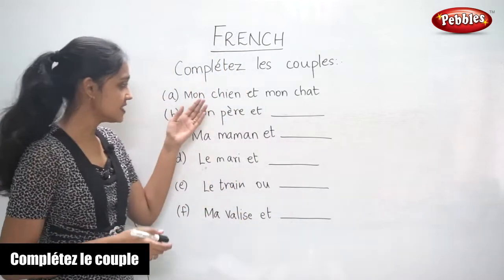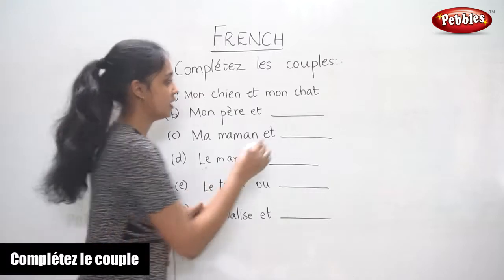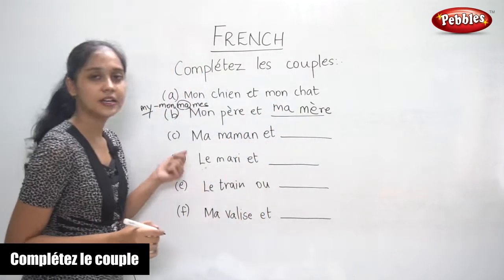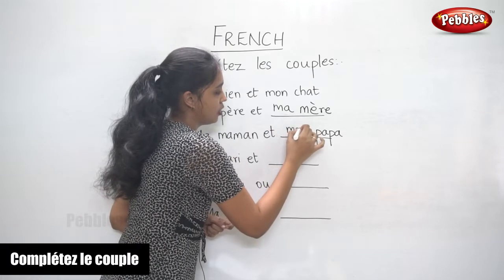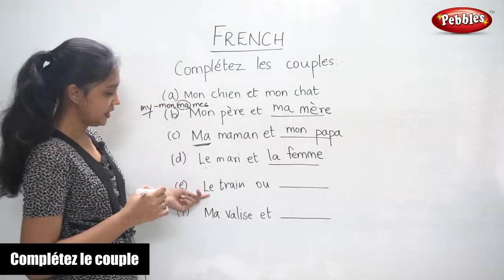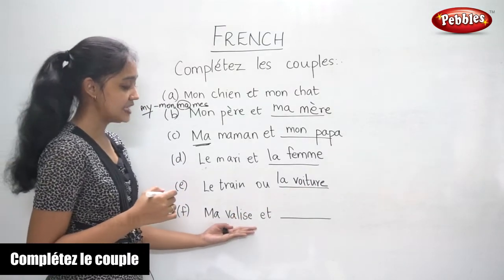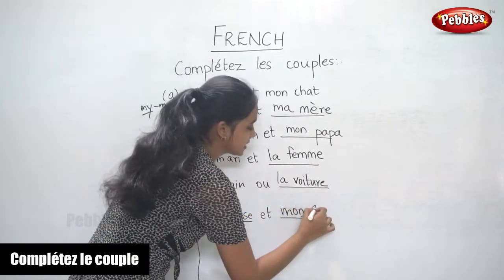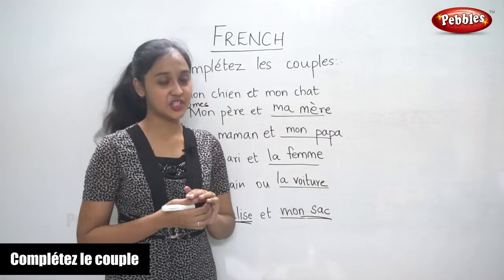Complétez le couple | B.Sc French Class Part - 33 | Learn French Through English | College level